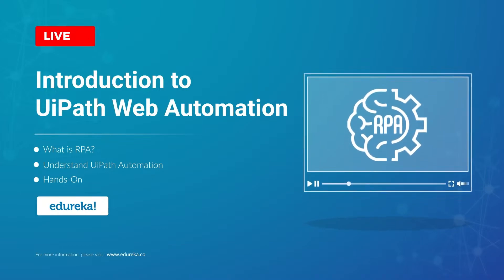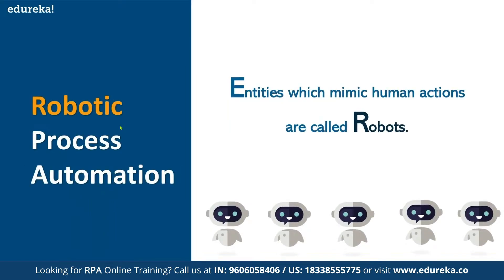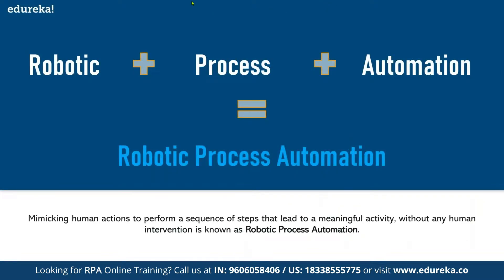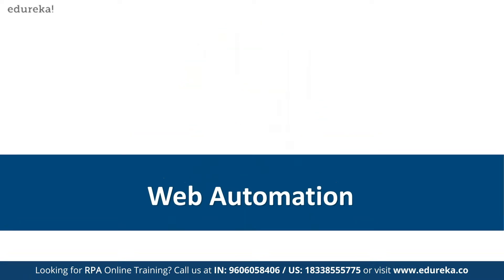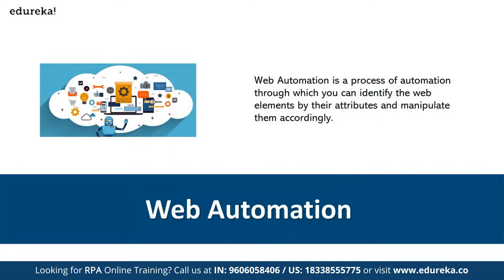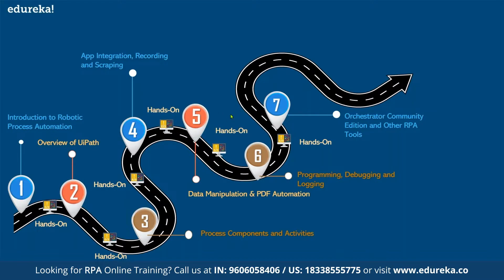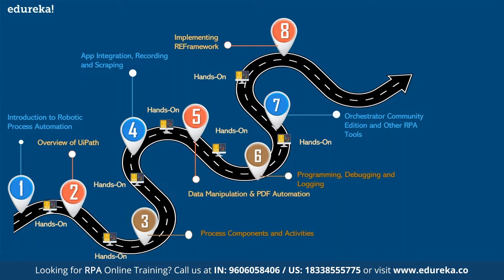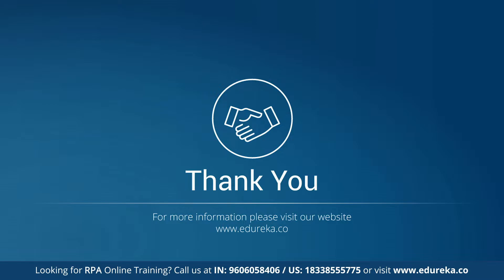Introduction to UiPath Web Automation | Automate Web Data Extraction - UiPath Studio| Edureka Live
This Edureka video on "UiPath Web Automation" will help you know how to automate web using UiPath. Below are the topics covered in this UiPath Web Automation:

Support Representatives
RPA Developers
IT Professionals
Application Developers